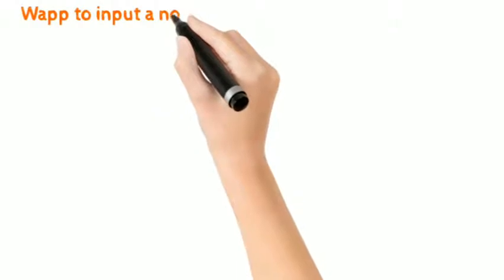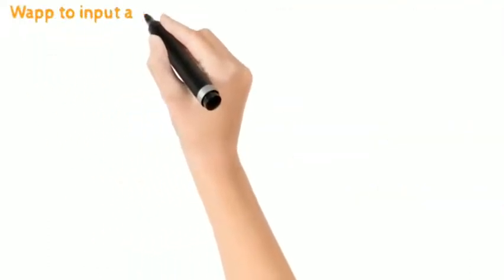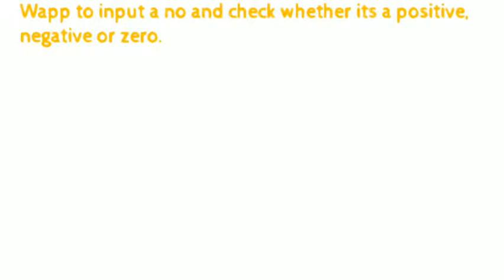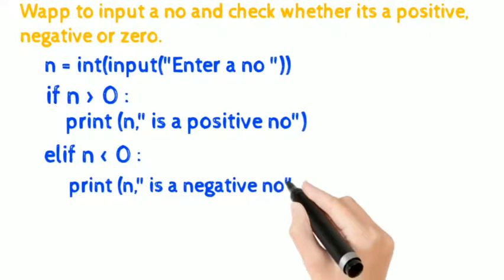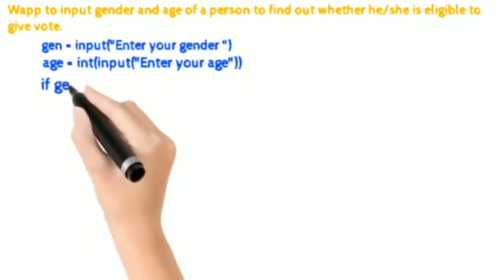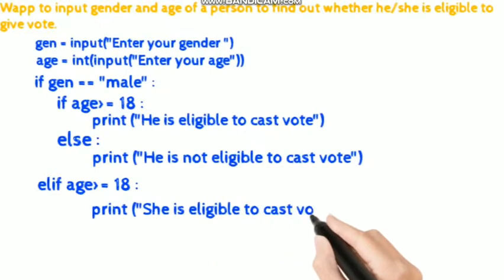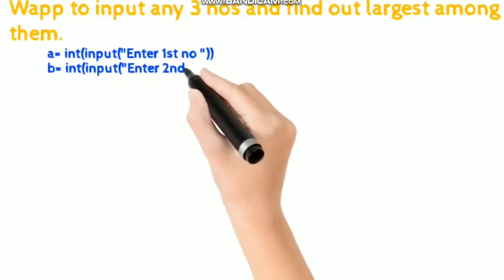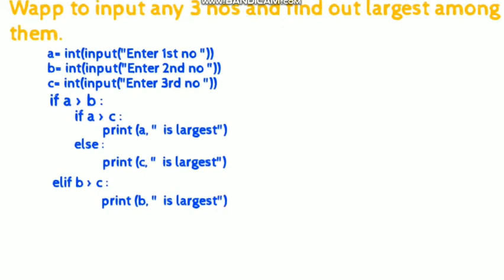Python Programming | If... Statements | Animated Explanation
Animated explanation of If. , if... else, if...elif. else. statements in Python...